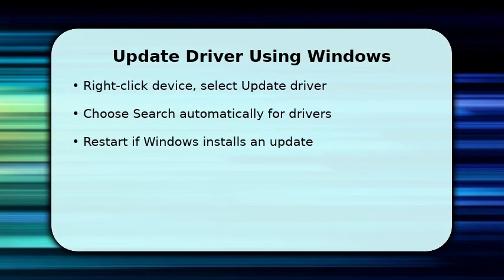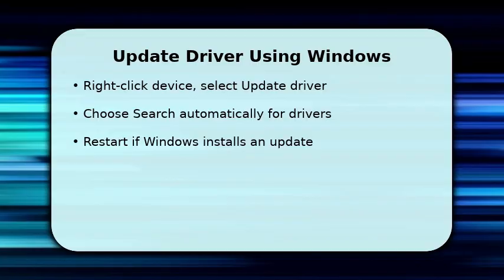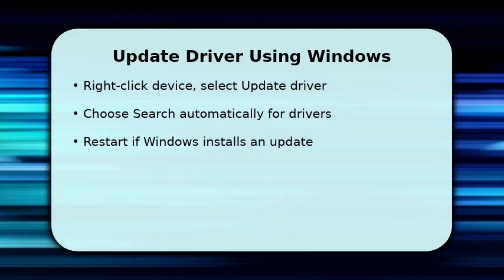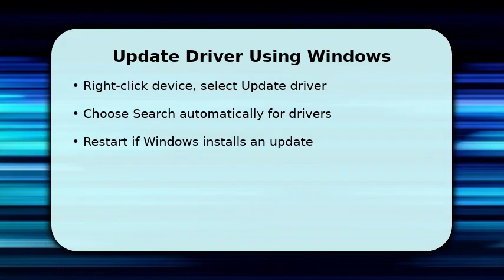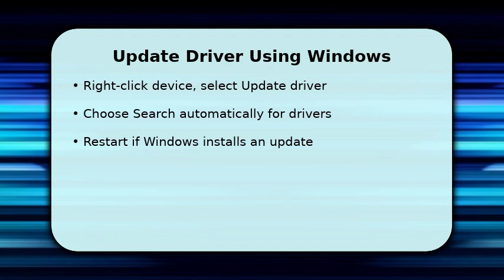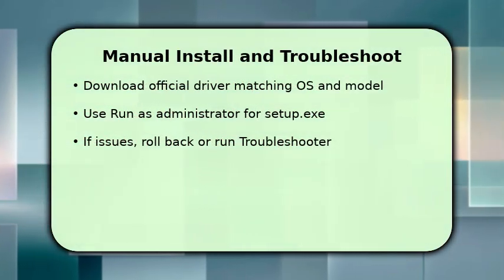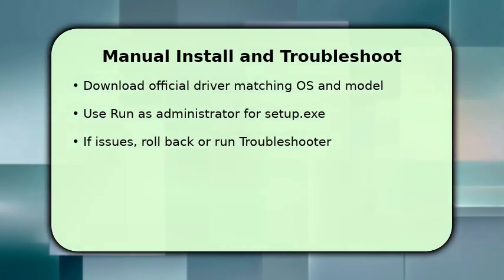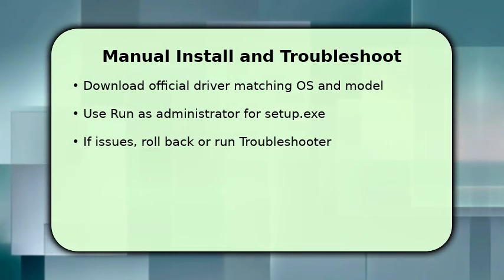How to Update Audio Driver (easy Method)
Learn the straightforward steps to update your audio driver for better performance and compatibility. This video guides you through checking device requirements, locating current drivers, downloading updates from reputable sources, installing new software with ease, and troubleshooting common issues post-update.

Update Audio Driver, Audio Drivers Update Guide, How to update sound driver on Windows, Troubleshoot audio problems after updating drivers, Download latest audio device drivers, Improve computer' extranet performance with updated drivers, Step-by-step guide for updating your PC’s audio hardware control software, Ensure compatibility of new audio updates, Update sound card driver on Windows 10/8/7, Resolving issues after installing a fresh set of audio device drivers